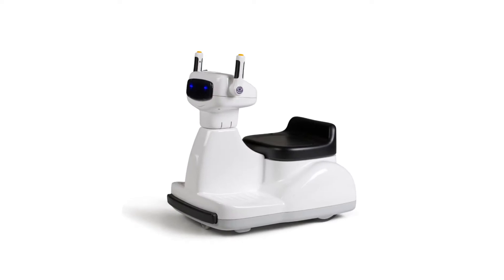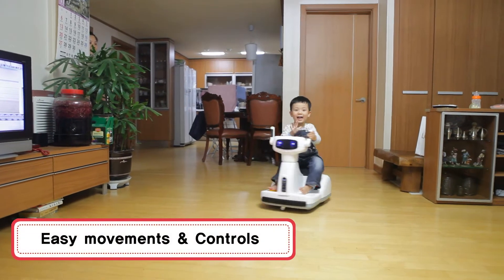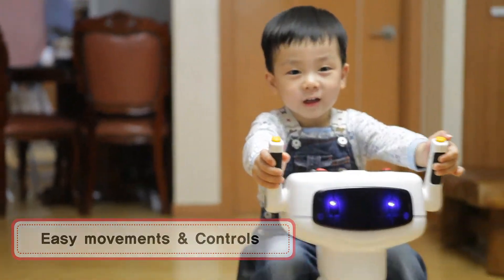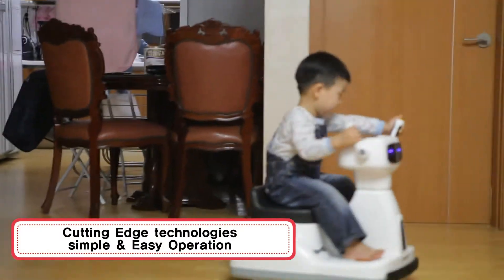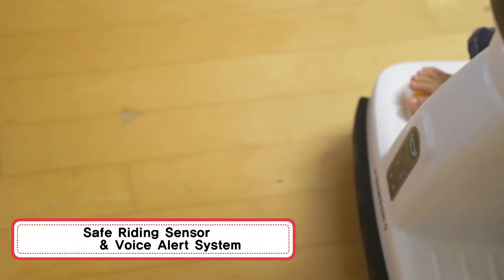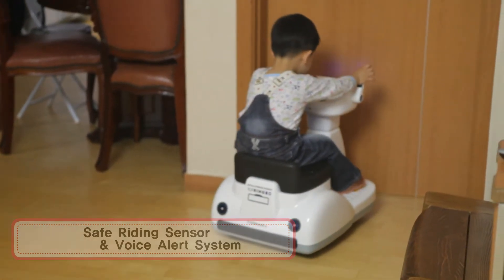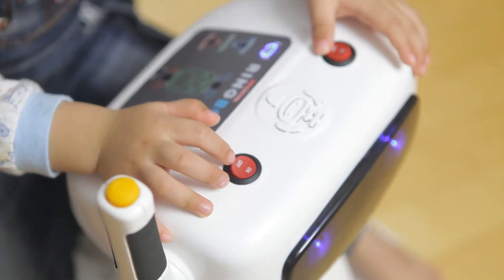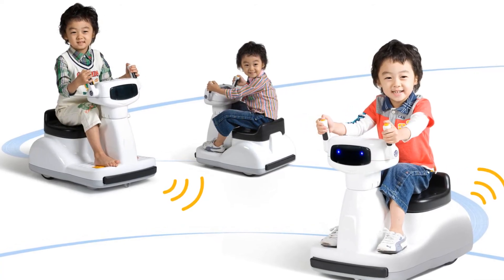Riding Toy -RINGBO by Airrobot Co., Ltd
Air Robot is a technology intensive and driven company that specialized in robots and Micro Aerial Vehicles (MAV).
As a specialty and expertise in robotic toys, Air Robot introduced the riding intelligent AI Robot (RINGBO), the world's first commercial riding robot. RINGBO has been sold around world and aided the development of further proprietary products.

Air Robot's competitive and cutting edge technologies and products deliver creativity and satisfaction to consumers around world. The Air Robot??? evolution and progress never end continue for customer satisfaction.